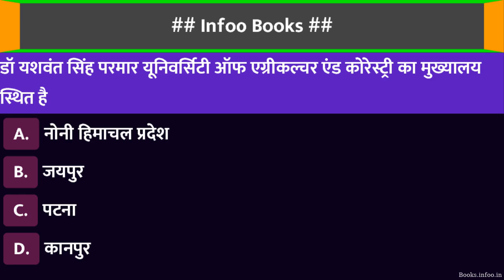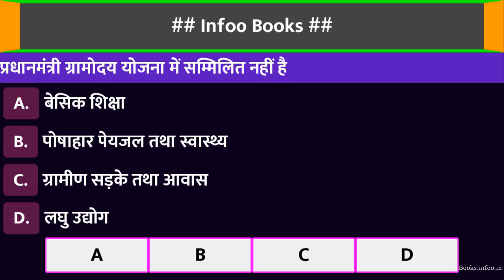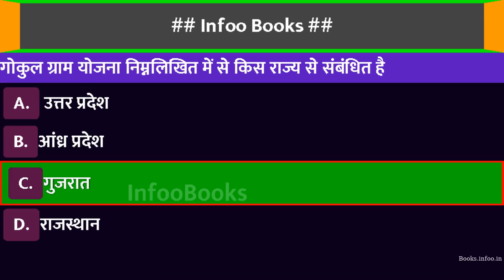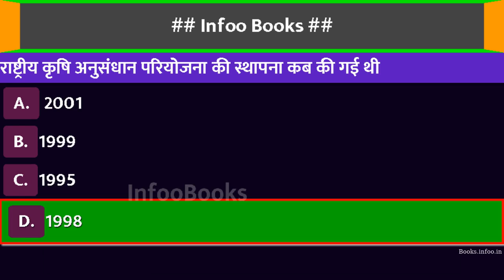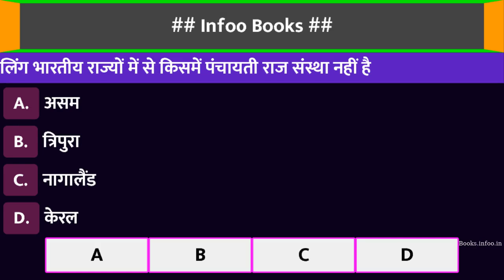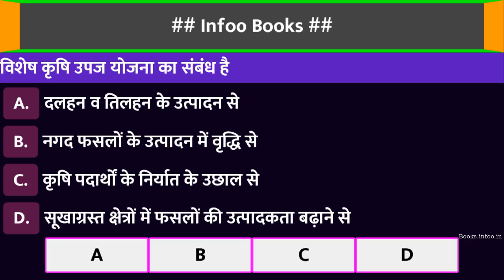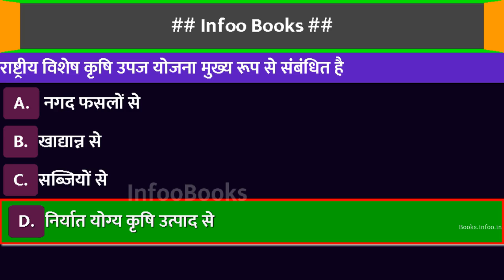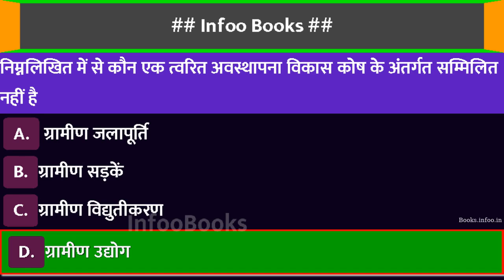UPSSSC TEST SERIES 3 | सभी UPSSSC की परीक्षाओं के लिए कृषि विज्ञान विशेष | INFOO BOOKS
प्रमुख विषय -
राष्ट्रीय कृषि अनुसंधान परियोजना की स्थापना कब की गई थी
 लिंग भारतीय राज्यों में से किसमें पंचायती राज संस्था नहीं है
 डॉ यशवंत सिंह परमार यूनिवर्सिटी ऑफ एग्रीकल्चर एंड कोरेस्ट्री का मुख्यालय स्थित है
 भारत के किस राज्य में सर्वप्रथम रोजगार गारंटी योजना कार्यक्रम चलाया
 किसान दिवस मनाया जाता है
 राष्ट्रीय कृषि तकनीक परियोजना का पोषण भारत में किस अंतरराष्ट्रीय वित्त प्रदाय अभिकरण द्वारा होता है
 विशेष कृषि उपज योजना का संबंध है
 अधिक उपज प्रजाति कार्यक्रम किस वर्ष प्रारंभ किया गया था
  राजस्थान में जीवनधारा योजना का संबंध है
 राष्ट्रीय विशेष कृषि उपज योजना मुख्य रूप से संबंधित है
 निम्नलिखित में से कौन एक त्वरित अवस्थापना विकास कोष के अंतर्गत सम्मिलित नहीं है
 नेशनल एकेडमी ऑफ एग्रीकल्चर रिसर्च मैनेजमेंट स्थित है
 प्रधानमंत्री...